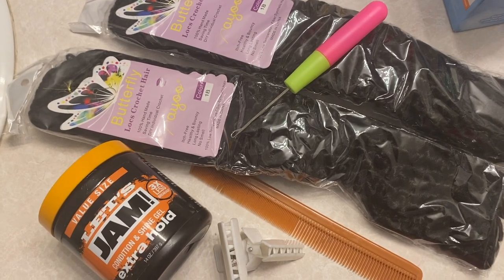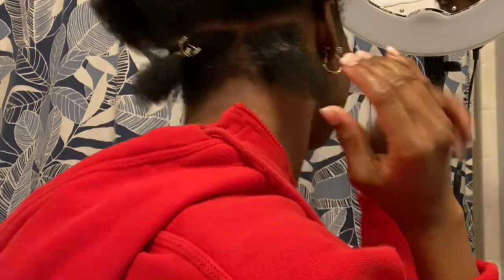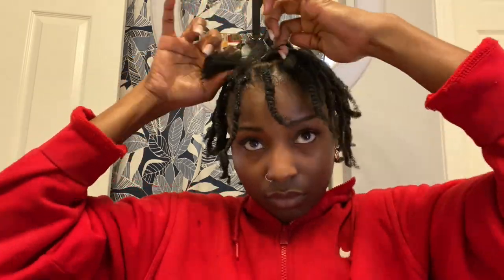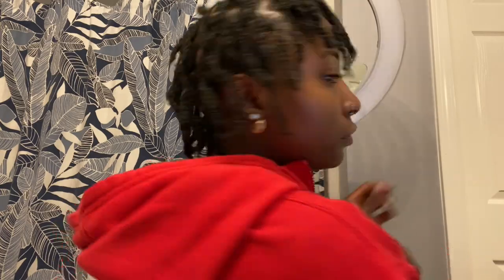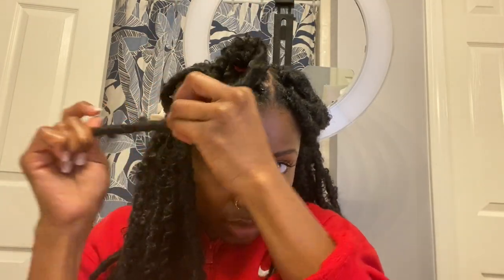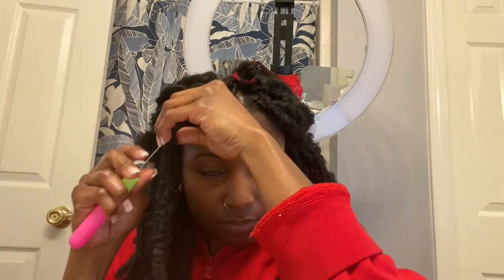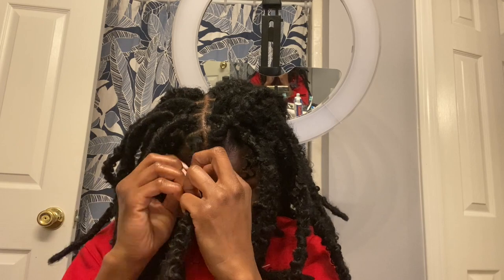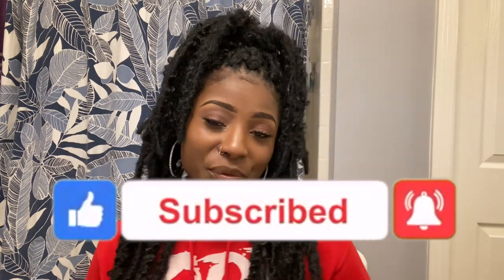PART TWO - CROCHET BUTTERFLY LOCS RUBBERBAND METHOD *EASY* | DIY INDIVIDUAL LOCS | NAYOO HAIR